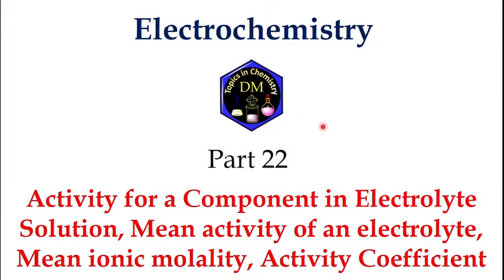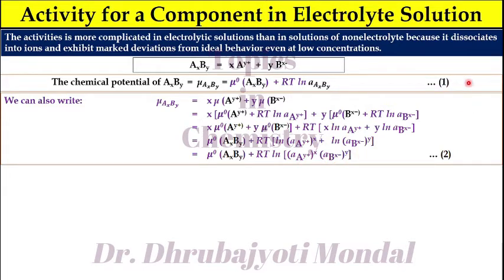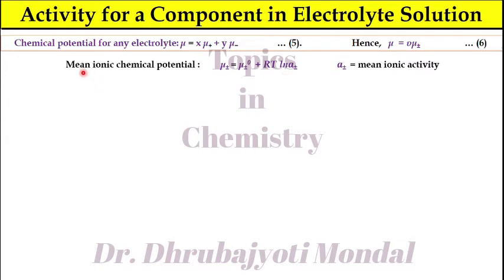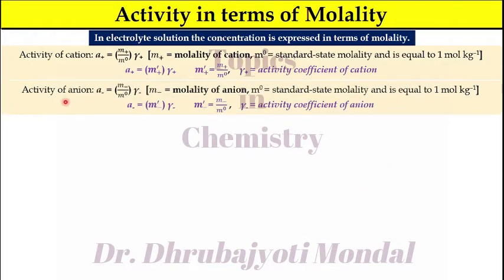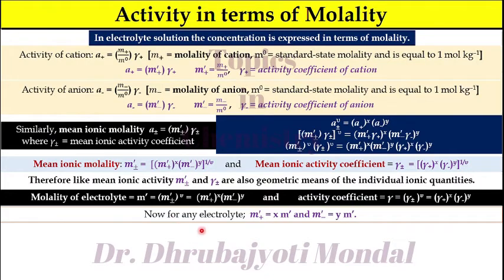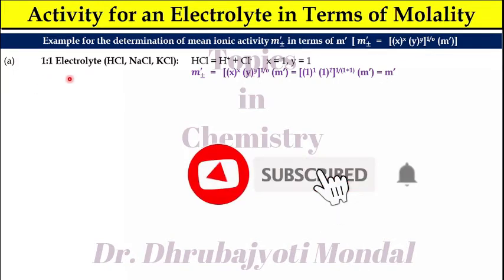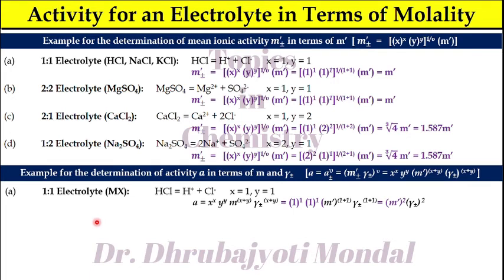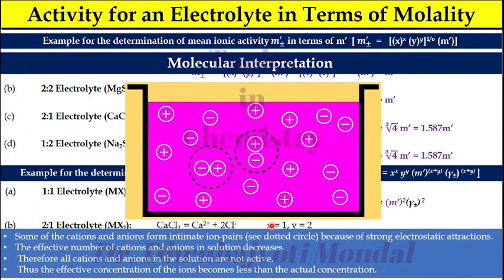Activity of an Electrolyte|Mean Activity|Mean Activity Coefficient|Mean Ionic Molality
Following topics are discussed in this lecture:
What is the activity of a substance in electrolyte solution?
How to measure the activity?
Chemical potential and mean ionic chemical potential
Mean Activity
Relationship between activity and mean activity
Mean Activity Coefficient
Molality of an Electrolyte
Relationship between mean ionic molality and molality
Relationship between activity and molality
Dependence of activity on the number of cations and anions.
Example for the determination of activity for 1:1, 1:2, 2:1, 2:2, 1:3 electrolytes.
Activity for a single ion
Activity for 1:1 electrolyte in terms of molality and mean activity coefficient.